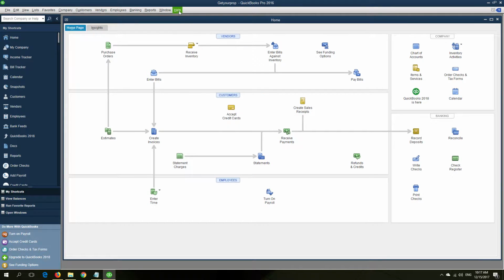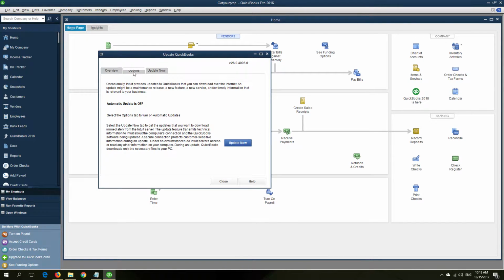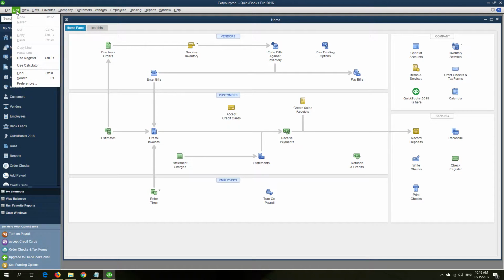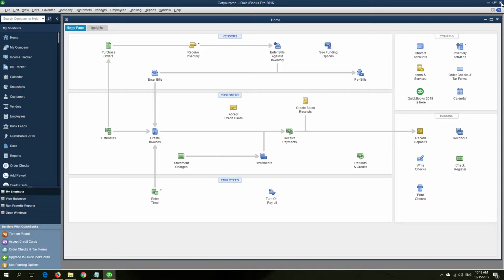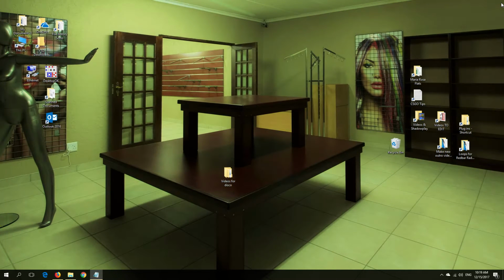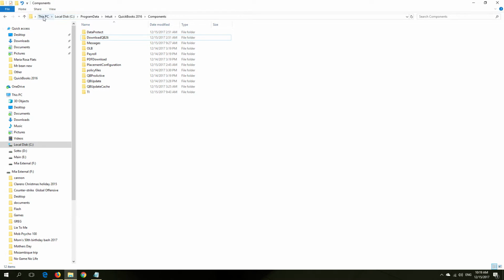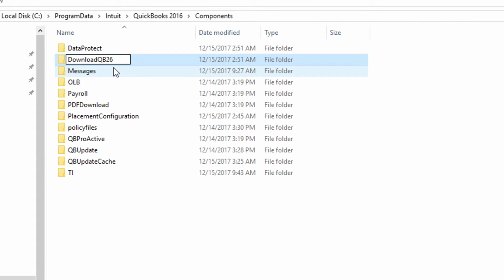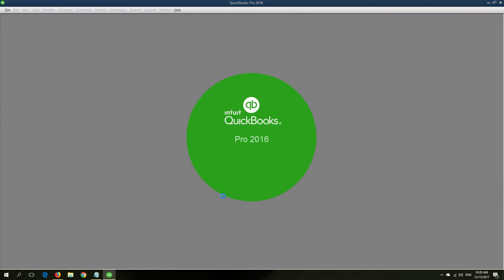Turn off QuickBooks update service popup (FIX)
How to turn off QuickBooks update service popup on QuickBooks 2016.